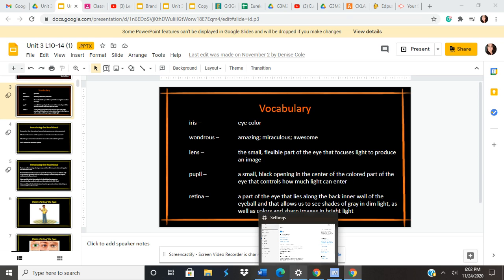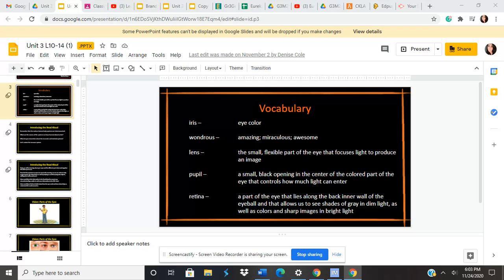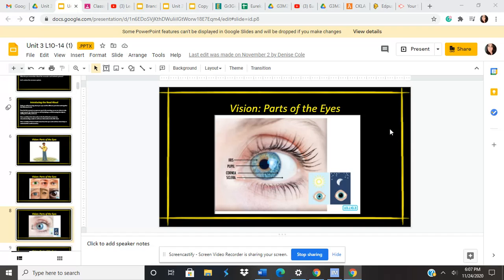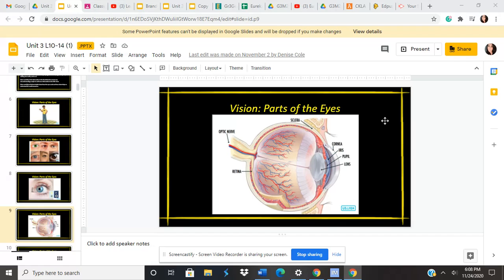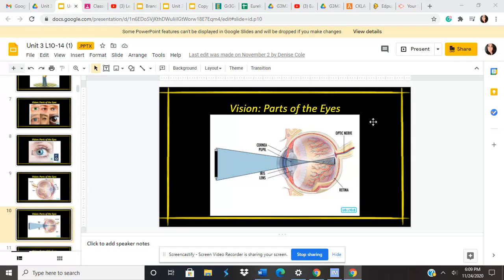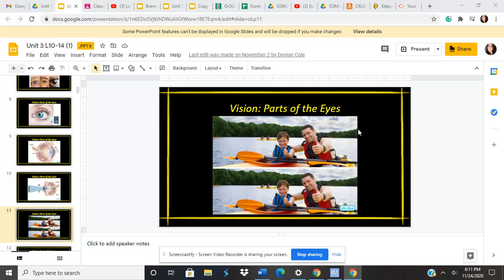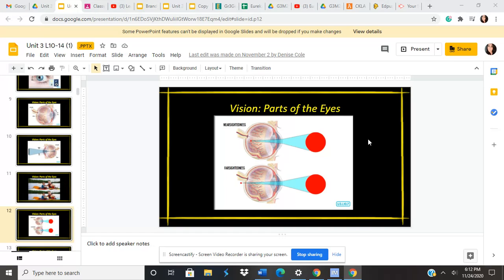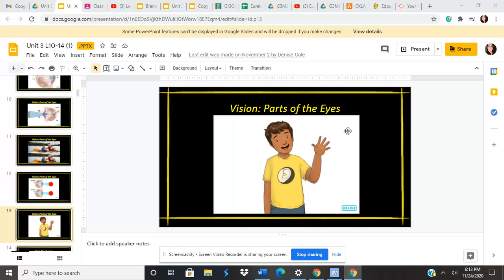Untitled: Nov 24, 2020 6:13 PM